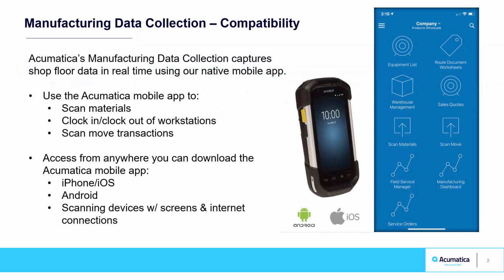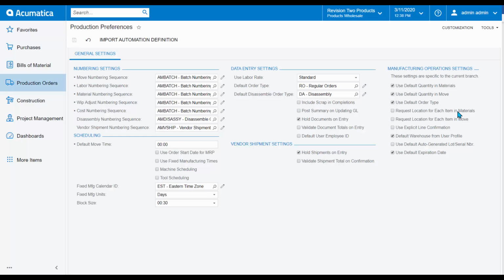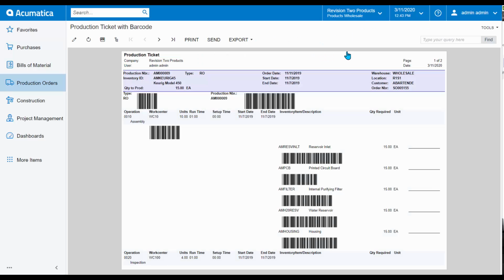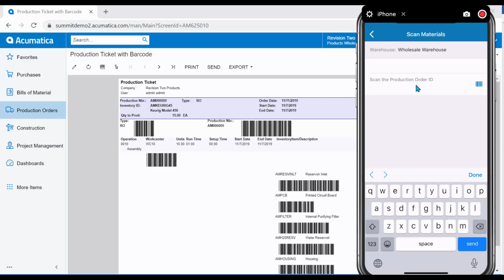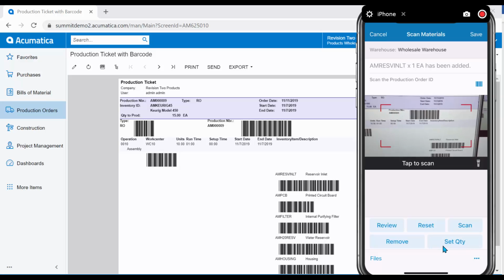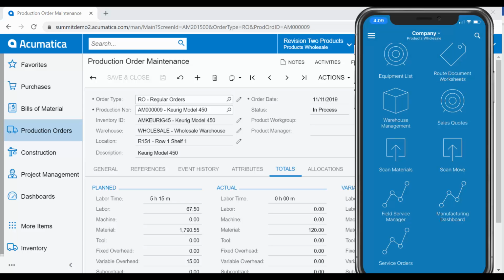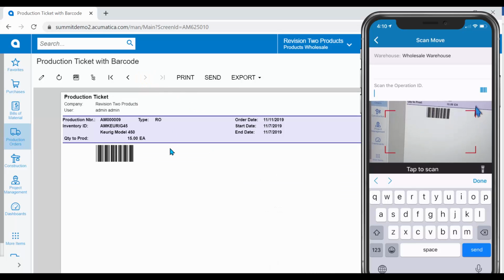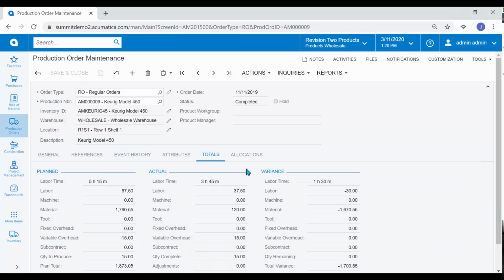Acumatica Cloud ERP Manufacturing Data Collection